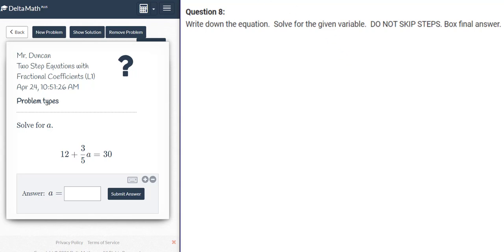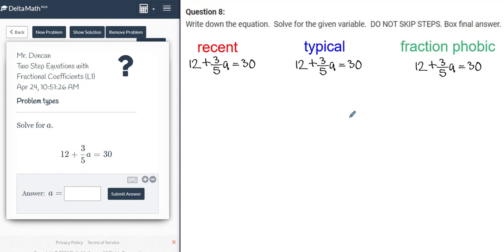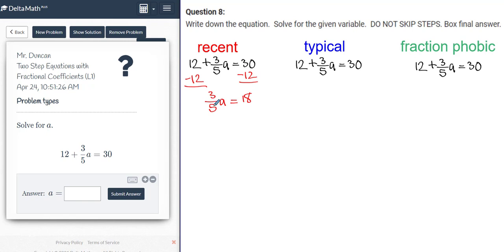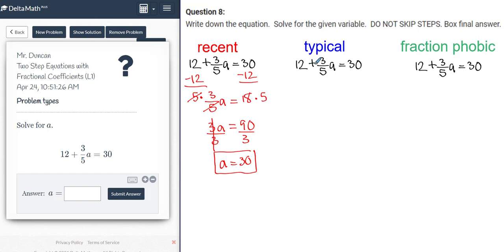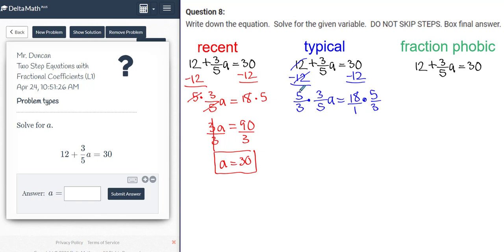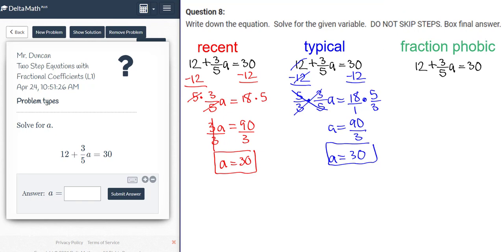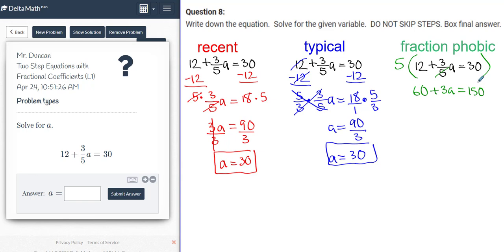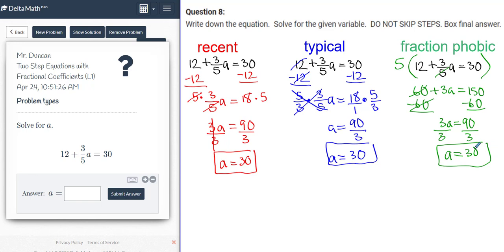Linear Test PRETEST #8